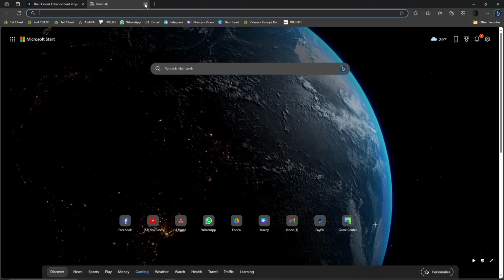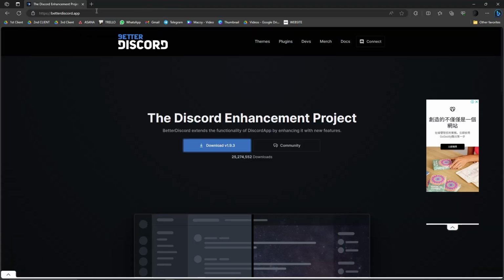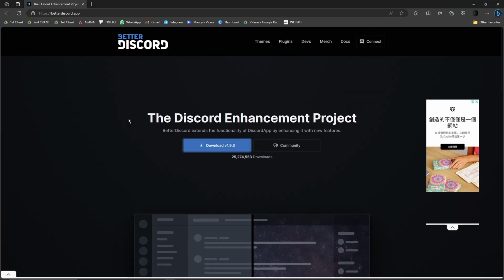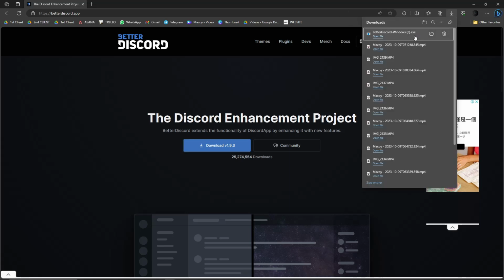How To Find Deleted Friends On Discord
Have you ever wondered how to find deleted friends on Discord? We've got you covered! In this article, we will show you the steps to locate and reconnect with your lost Discord friends.

When a friend is deleted on Discord, it can be challenging to find them again. However, with our simple guide, you can easily track down your deleted friends and restore your connections:

Step 1: Check Your Friend List
Start by checking your friend list on Discord. Sometimes, friends may accidentally be removed or hidden from your list. Make sure to review your friend list thoroughly before assuming they are deleted.

Step 2: Search for Their Username
If you cannot find your friend in your friend list, try searching for their username. Use the search function in Discord to look for their username or any unique identifiers that can help you locate them.

Step 3: Join Common Servers
Another way to find deleted friends on Discord is by joining common servers. If you both were members of the same server, try joining it again and see if your friend is still there. You can then reconnect with them and rebuild your friendship.

Step 4: Reach Out to Mutual Friends
If all else fails, reach out to mutual friends and ask if they have any information about your deleted friend. They may be able to provide you with insights or help you reconnect with them.

With these steps, you can increase your chances of finding deleted friends on Discord and restoring your connections. Don't let lost friendships remain lost.